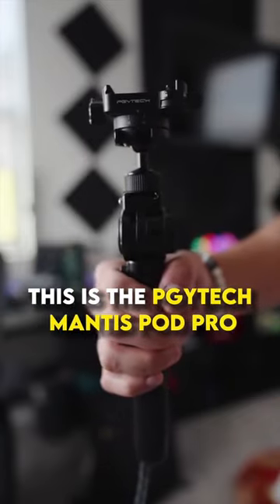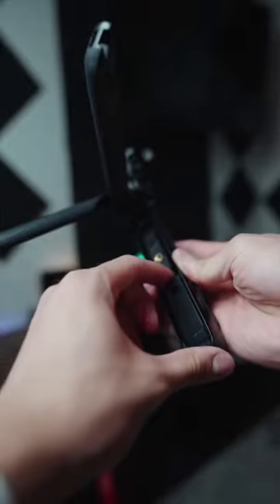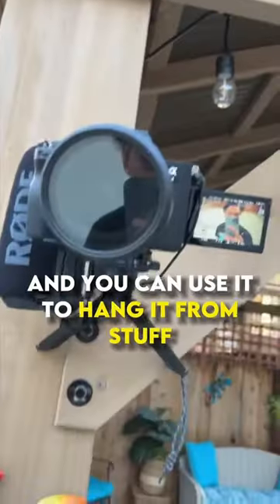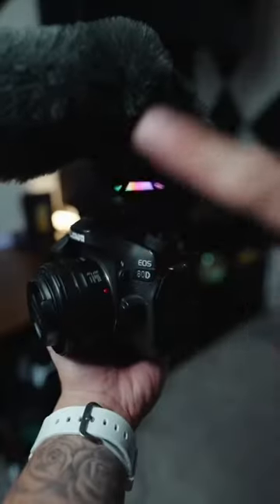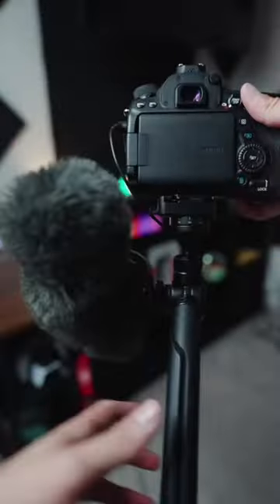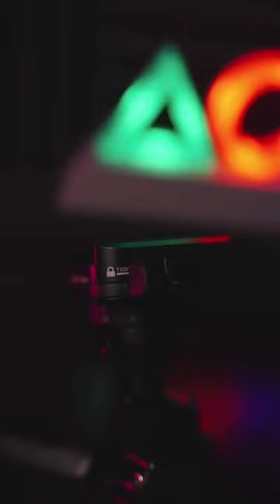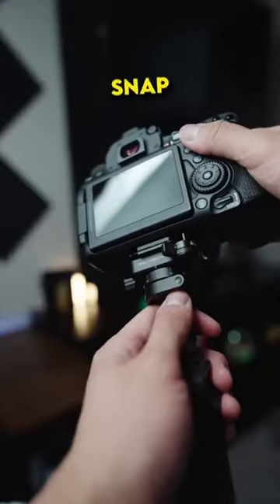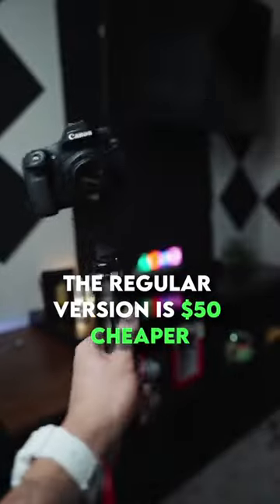Questions coming!😆 How would the MantisPod Pro attract you? 🔥🔥